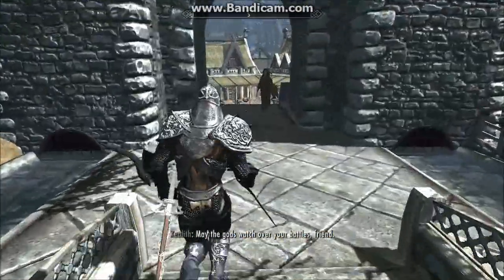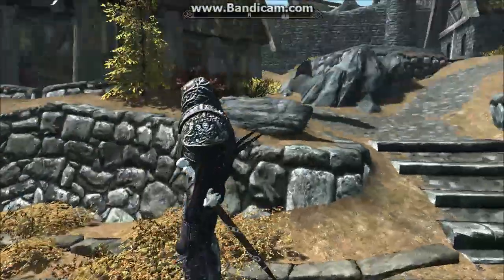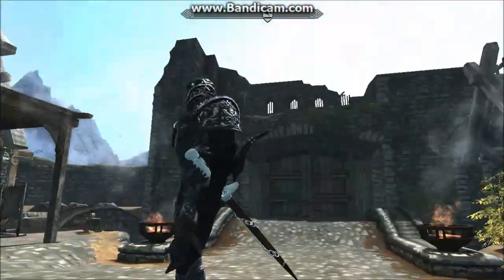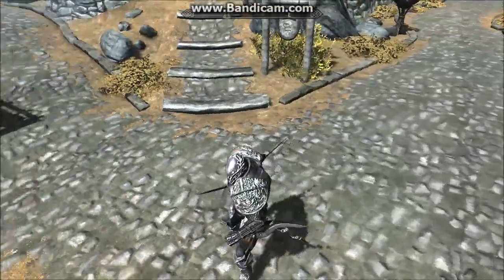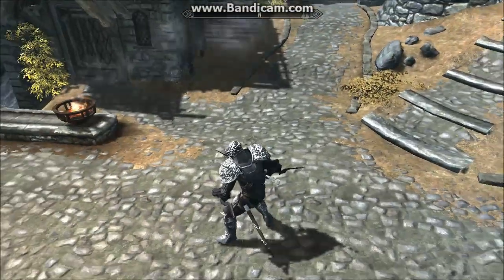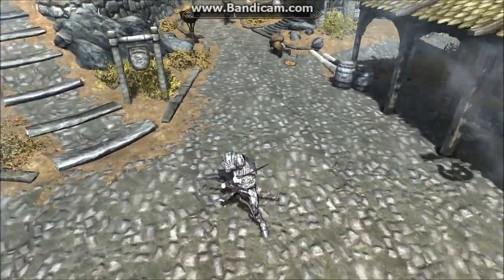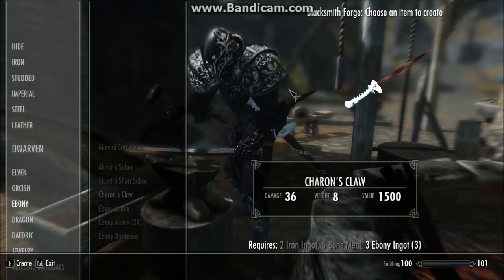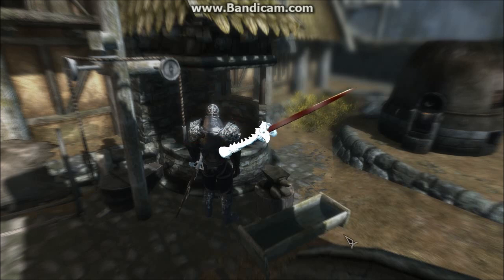Forgotten Realms Charon's Claw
A weapon MOD in progress that will bring the weapon Charon's Claw and the Jeweled dagger into Skyrim.

Description:

 "The sword had a slender, razor-edged, gleaming red blade, its length inscribed with designs of cloaked figures and tall scythes, accentuated by a black blood trough running along its center. Entreri opened his hand enough for the wizard to see the skull-bobbed pommel, with a hilt that appeared like whitened vertebrae. Running from it toward the crosspiece, the hilt was carved to resemble a backbone and rib-cage, and the crosspiece itself resembled a pelvic skeleton, with legs spread out wide and bent back toward the head, so that the wielder's hand fit neatly within the 'bony' boundaries. All of the pommel, hilt and crosspiece was white, like bleached bones—perfectly white, except for the eye sockets of the skull pommel, which seemed like black pits at one moment and flared with red fires the next."
 — R.A. Salvatore, Servant of the Shard